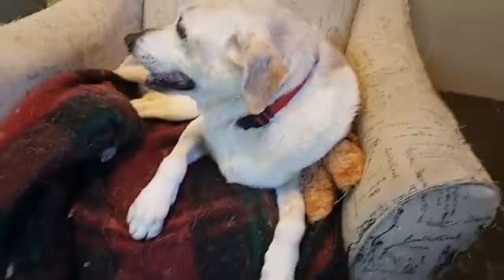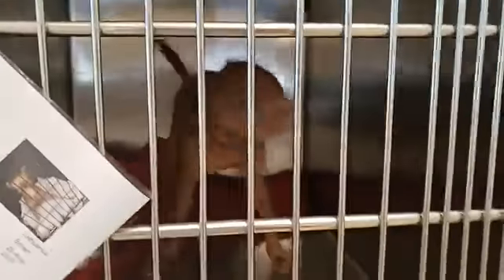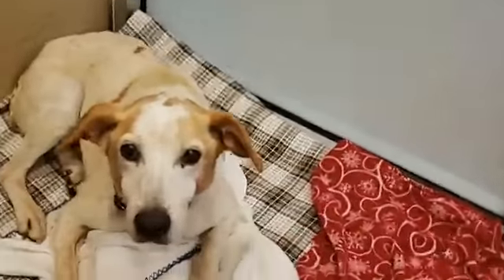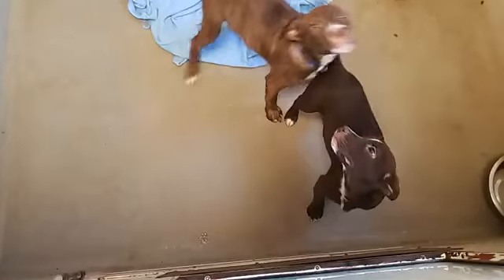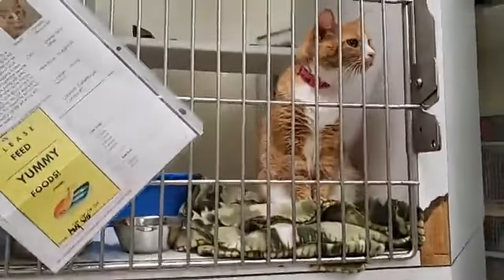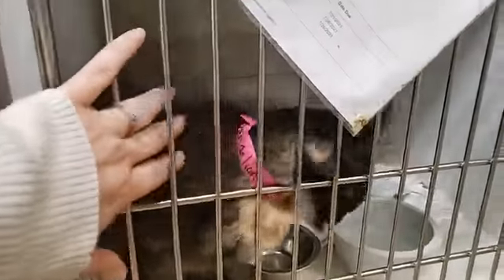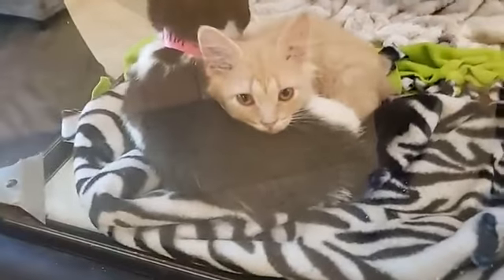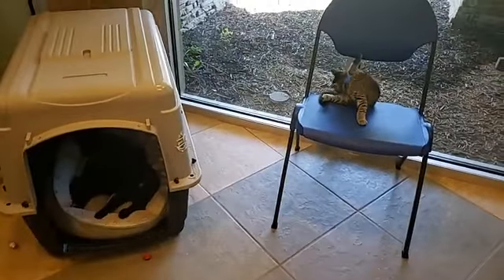A day at MAC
visiting with the animals.